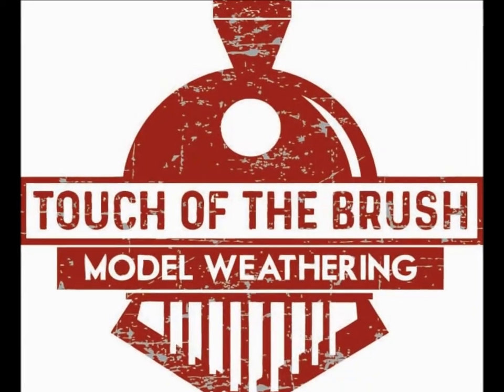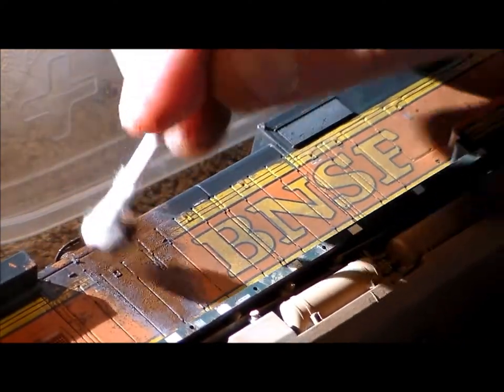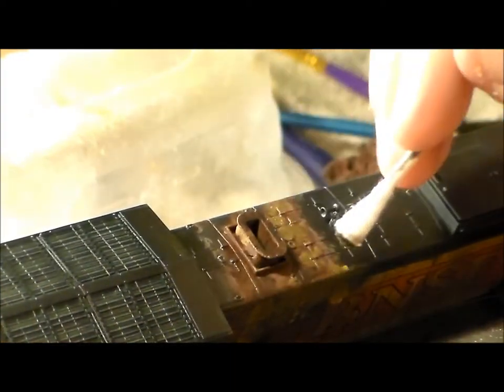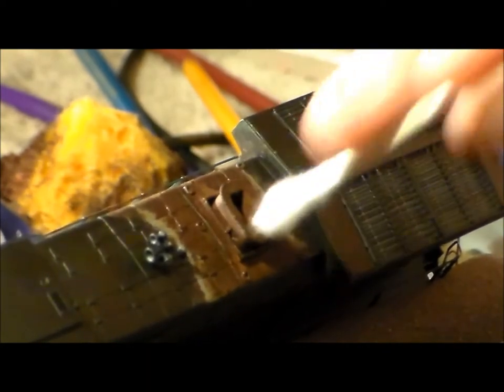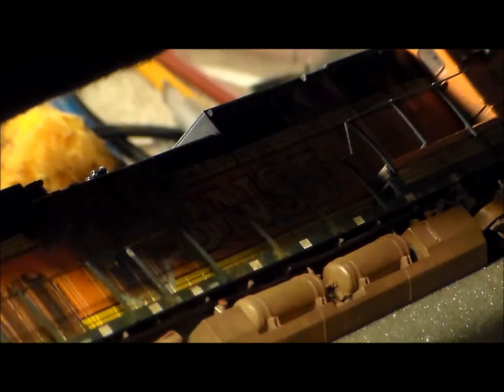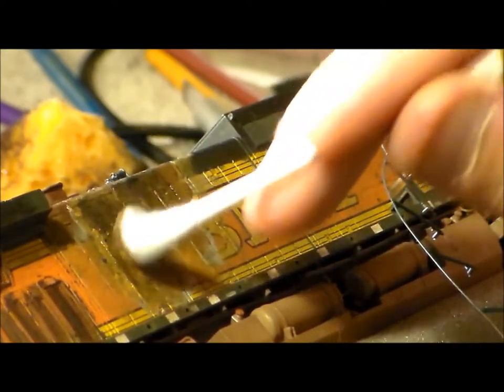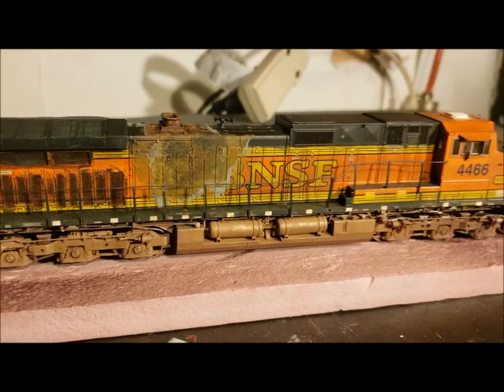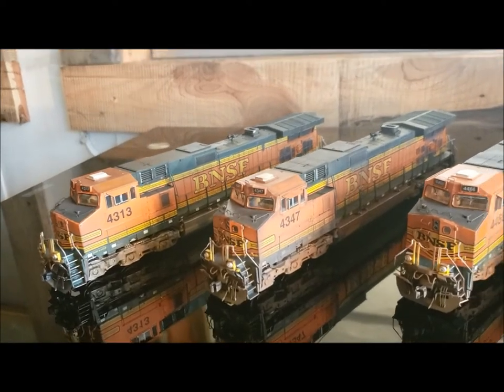HO Scale Weathering: Creating a Toaster On a Scale Trains Dash 9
Join me in this journey of how I weathered this BNSF Dash 9 from Scale Trains! These models are exquisite in detail and are beautiful right out of the box BUT we dirty it up anyways! Enjoy!